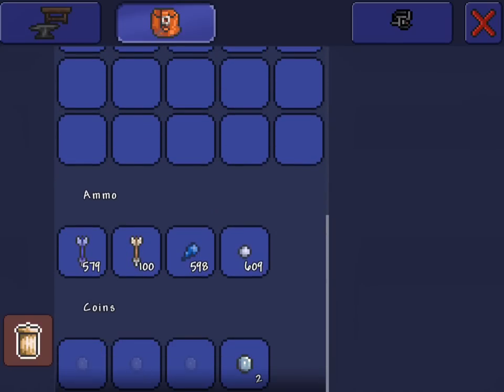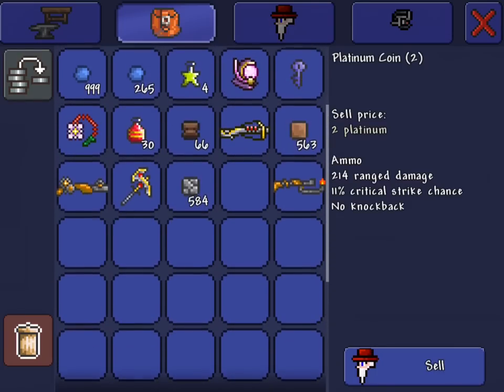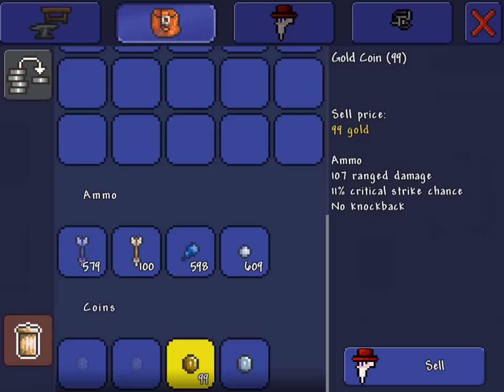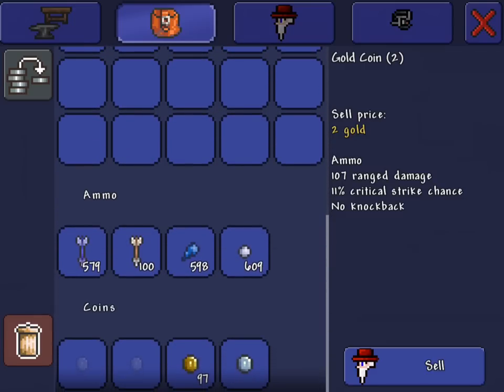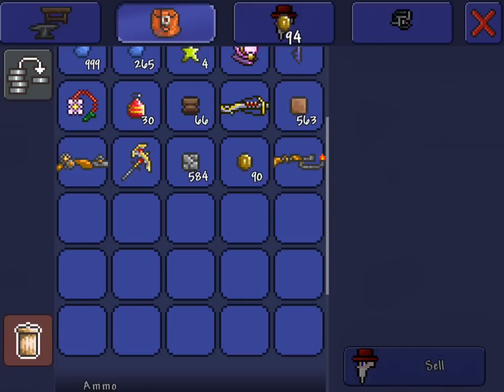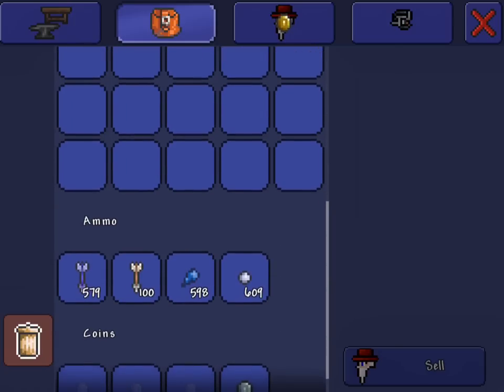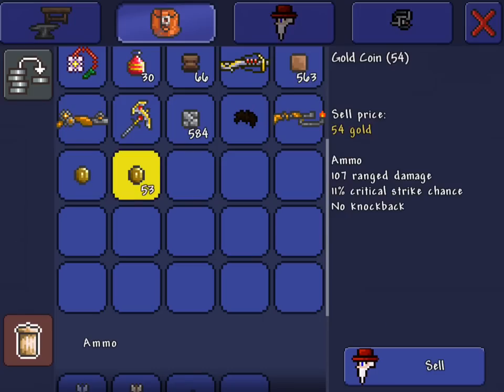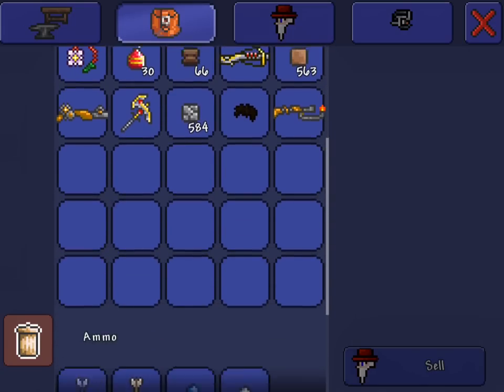Terraria ios 1.2 | How to Duplicate Coins [Patched]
In this video I will show you how to duplicate platinum coins in Terraria. This has been patched in the terraria ios update version 1.2.1.